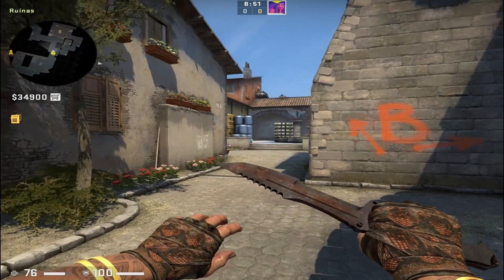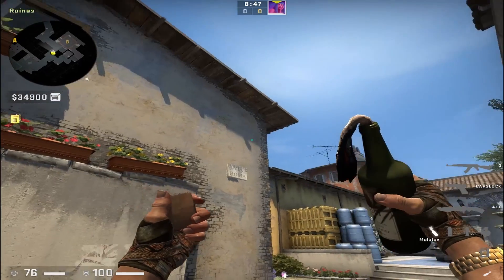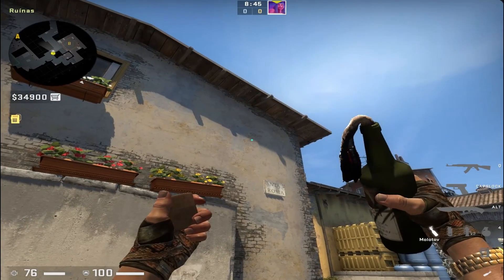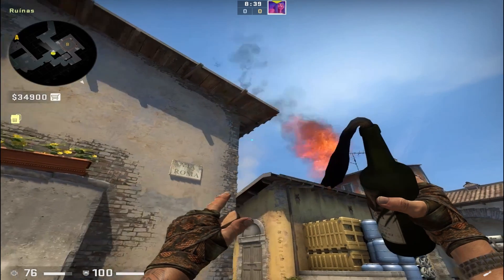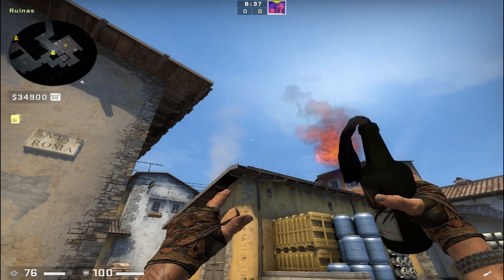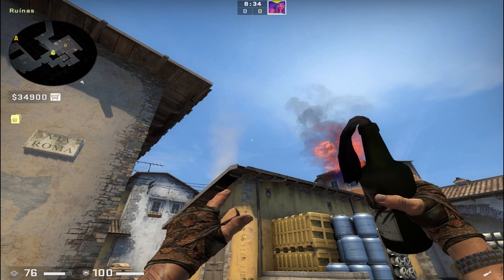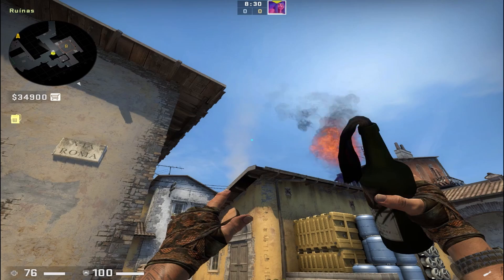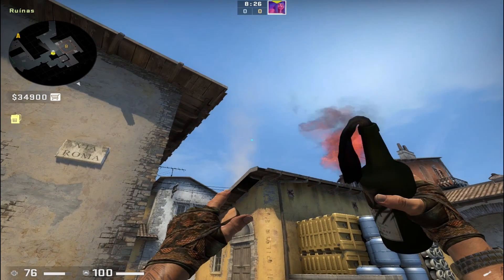Inferno Banana JumpThrow Molly from CT Spawn (64 Tick) | CSGO Tutorial | *GIVEAWAY* AK47 in the end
How to throw a mollotov on banana from ct spawn to prevent a B rush

it ends on december 27 2021